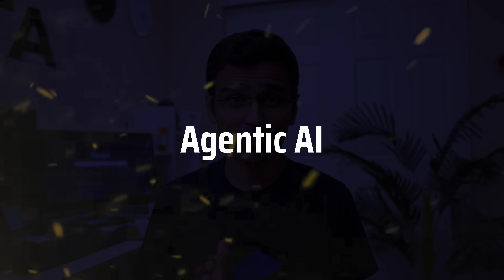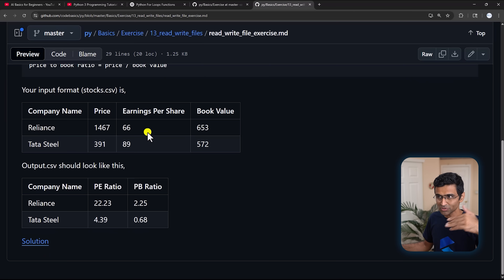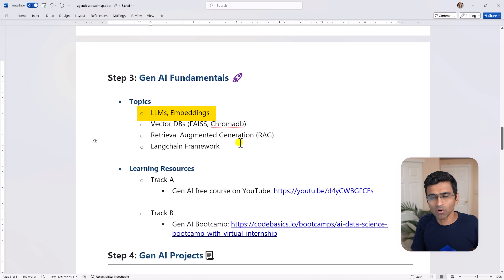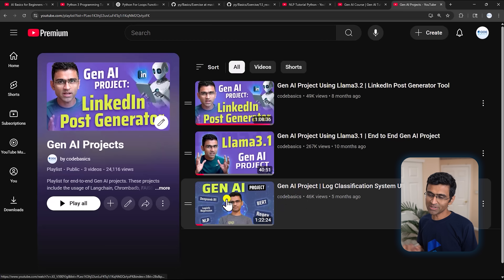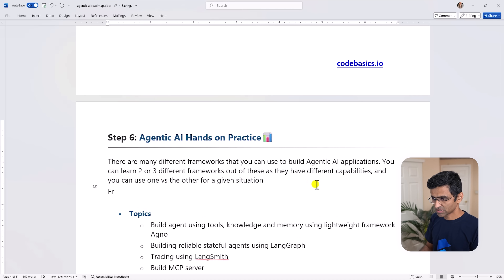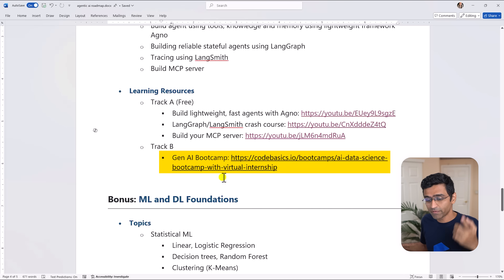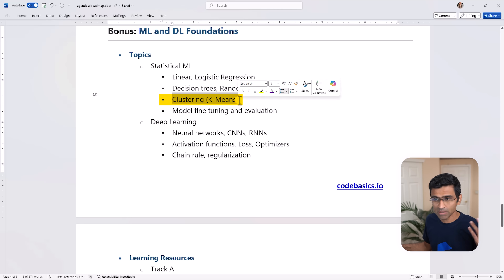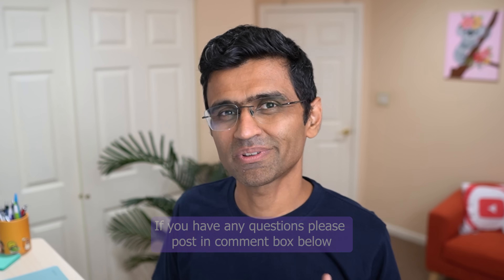Agentic AI Roadmap 2025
This video contains a practical roadmap to learn agentic AI using free learning resources and step by step study plan.

Redeem on new purchases before Feb 01, 2026

#️⃣ Social Media #️⃣